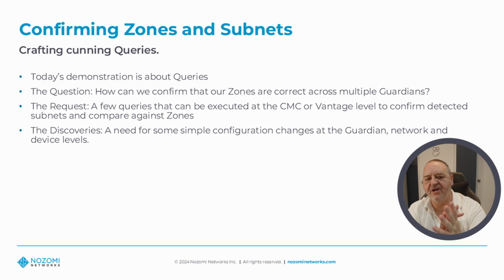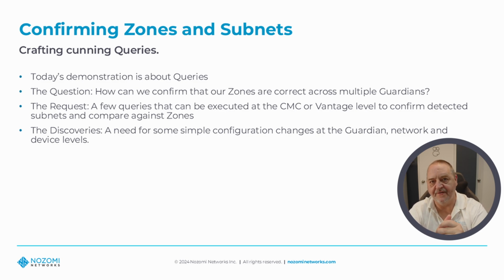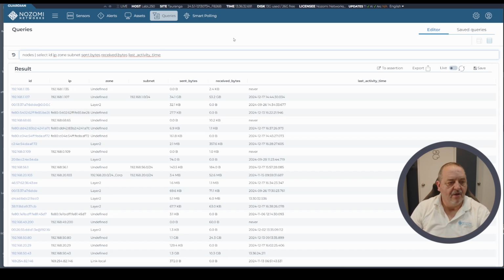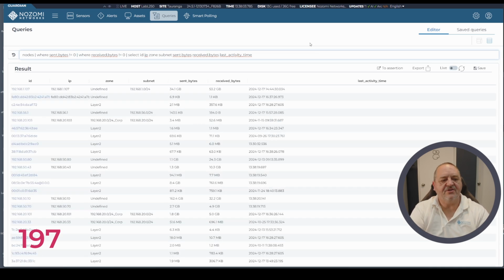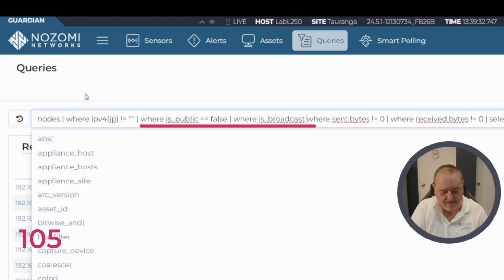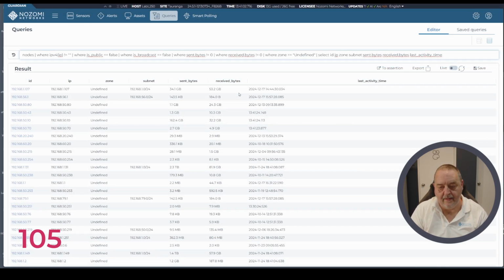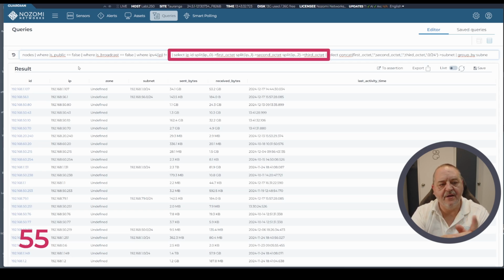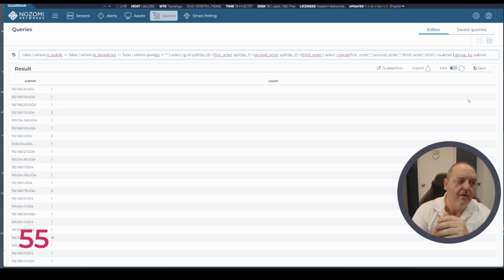Confirming Zones & Subnets Across Multiple Sites | Friday Q&A with Marty the OT Guy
Join Marty the OT Guy for the final Q&A video of 2024, where he tackles a customer question from the mining industry on zones, subnets, and network queries.

He explains how to build and analyze queries to extract actionable insights from network data. This episode is packed with practical guidance and real-world examples to help you optimize your network analysis and strengthen your security posture.